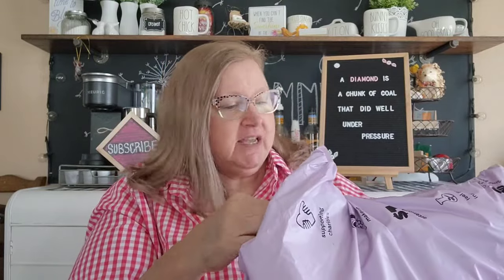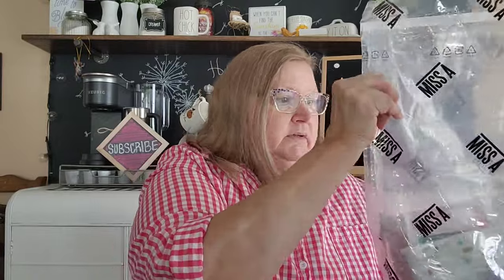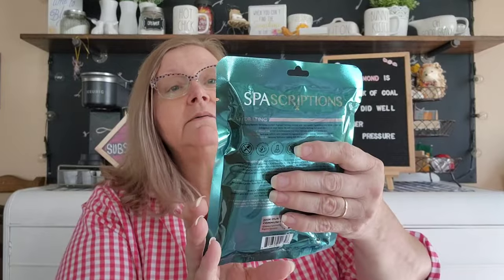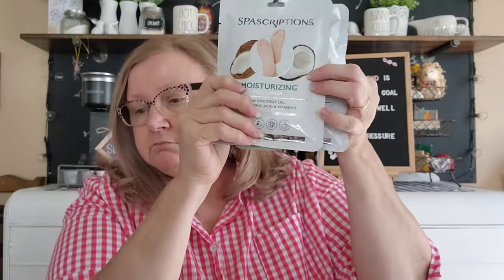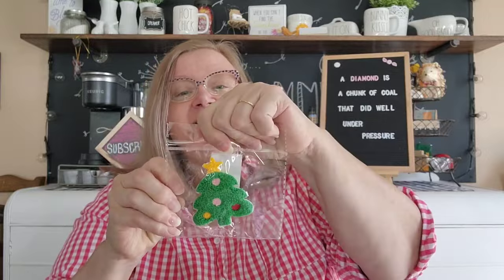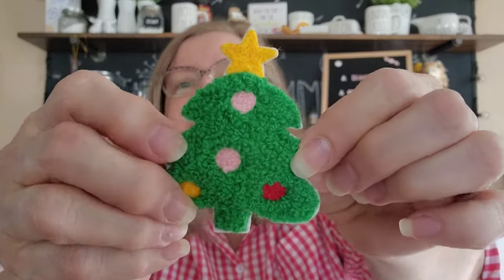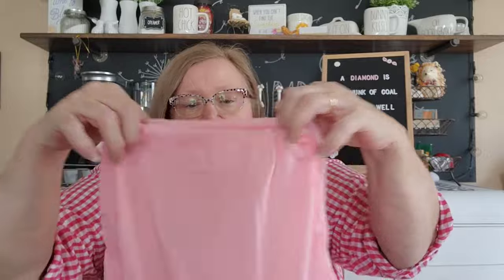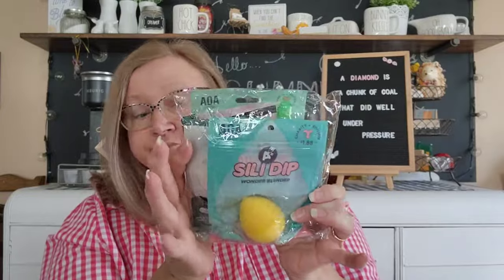Off The Wall with This One / Miss A Haul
I was a bit distracted  with the 2 cameras going, so please pardon my flusteredness!